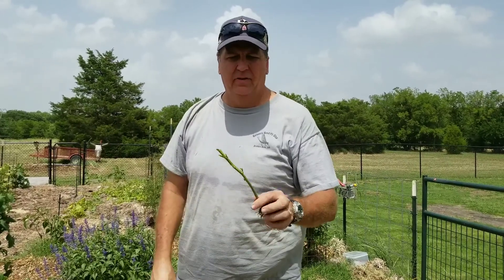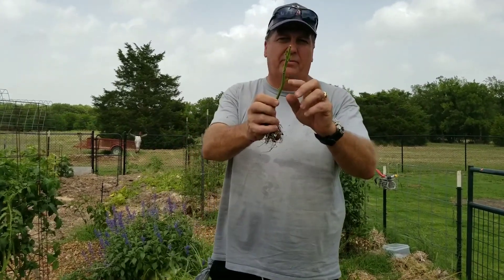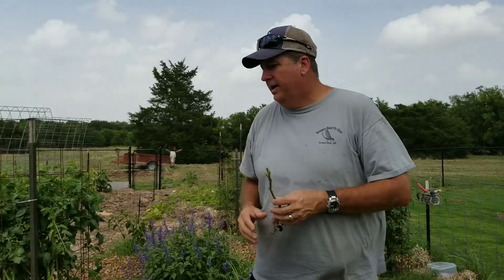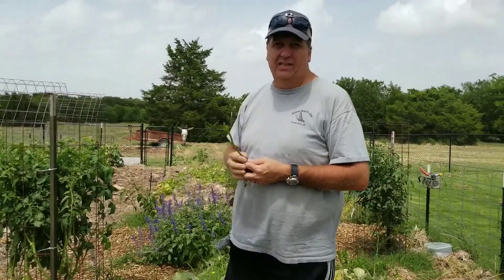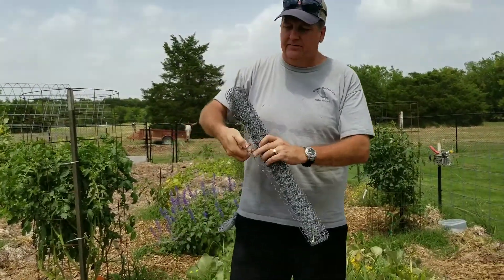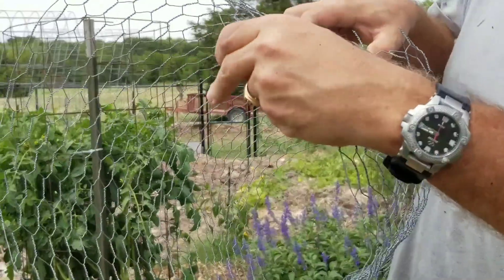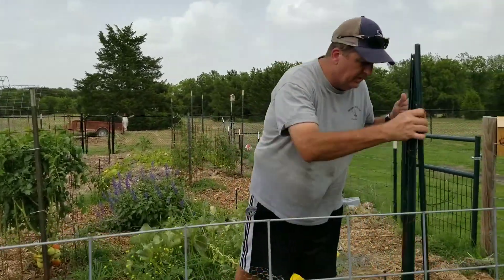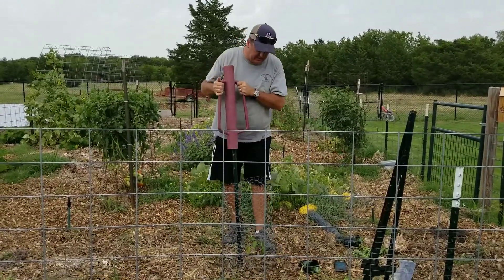Protect your plants from rabbits and other critters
A good way to protect your vegetable plants from rabbits and other garden animals.